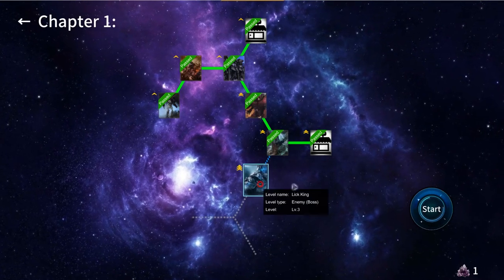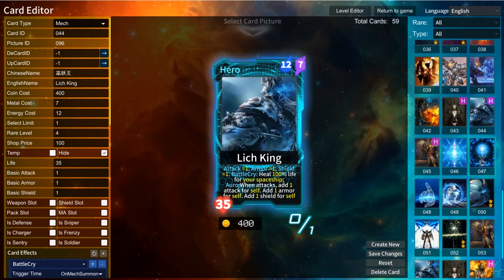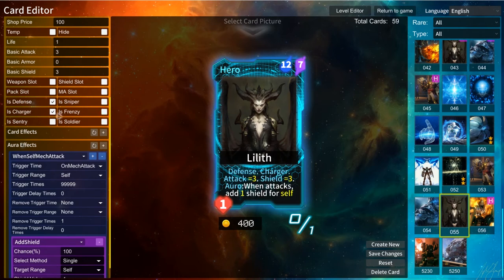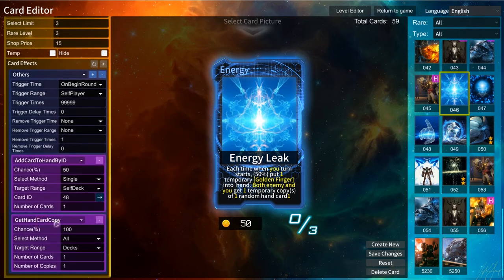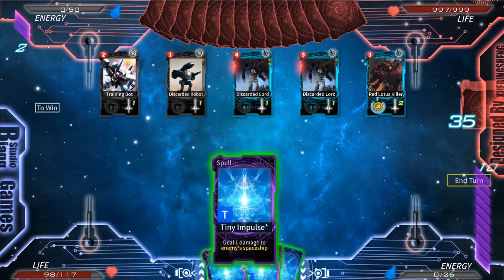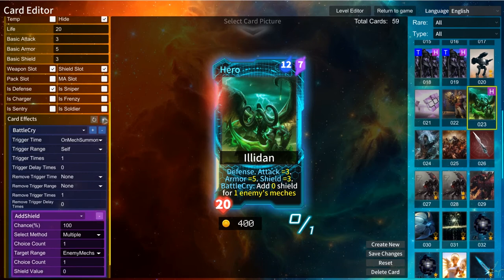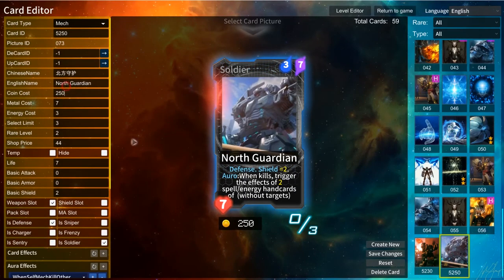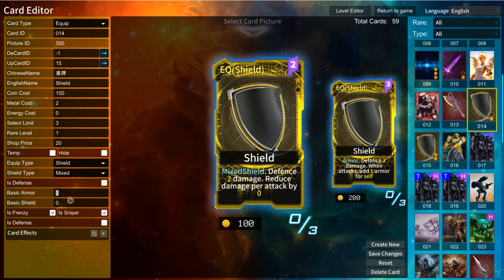Mech Storm Card Editor Introduction